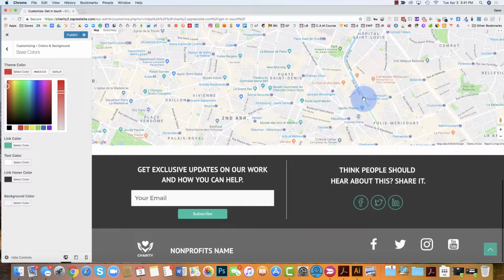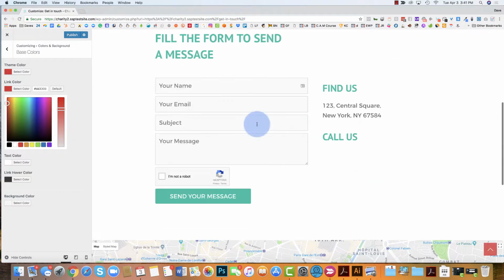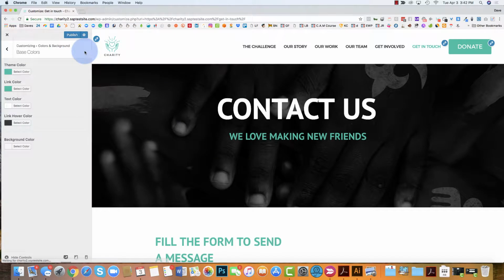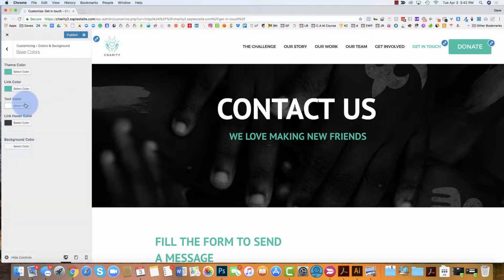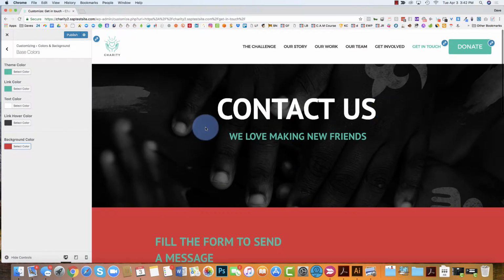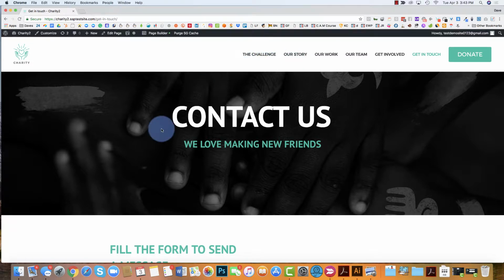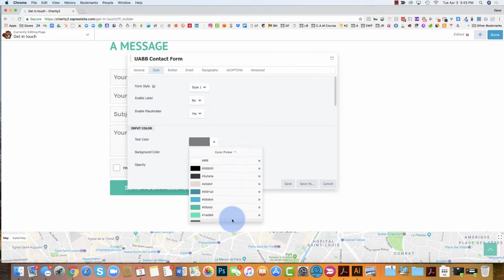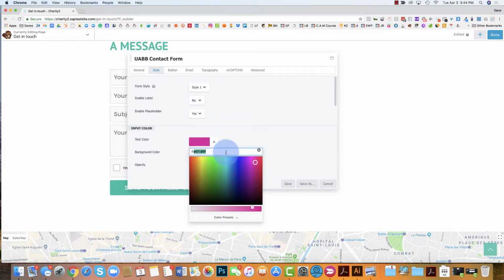Setting up base - Global Colors